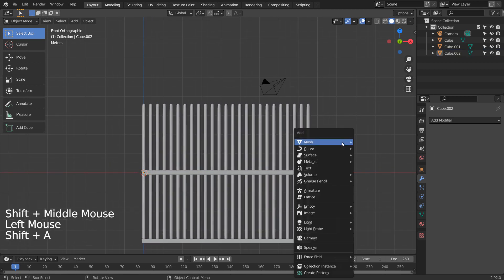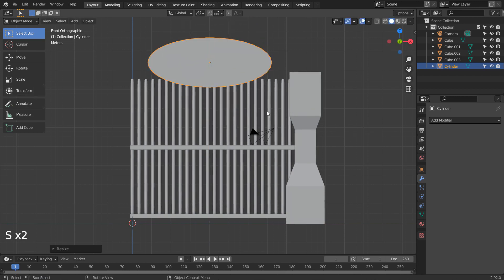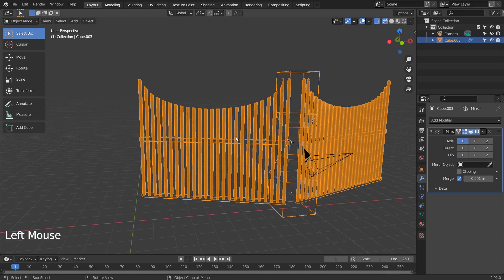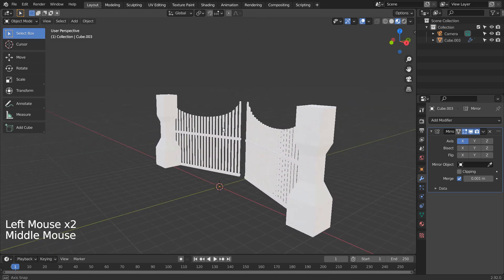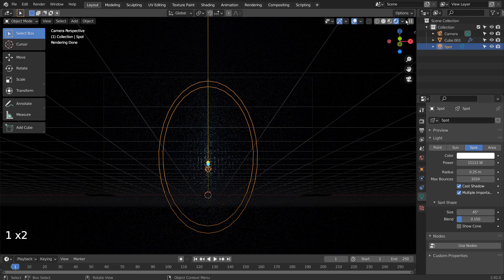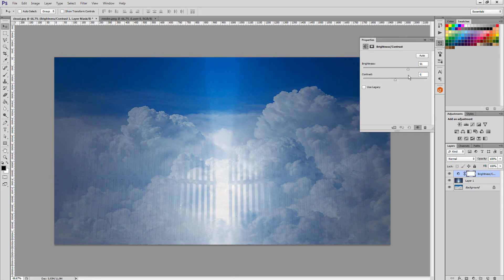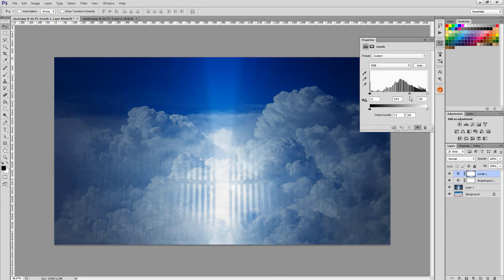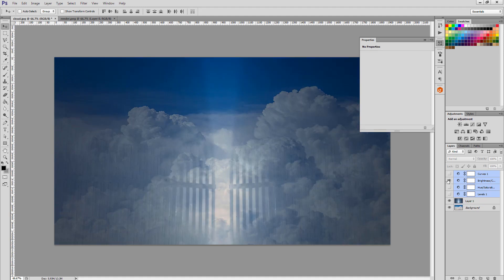Modeling in Blender, and compositing in Photoshop - Heaven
The reference images used in this tutorial can be found here.